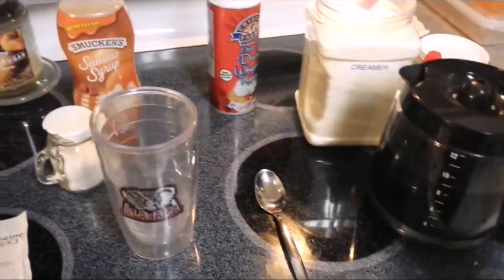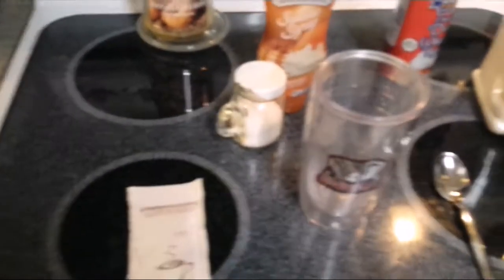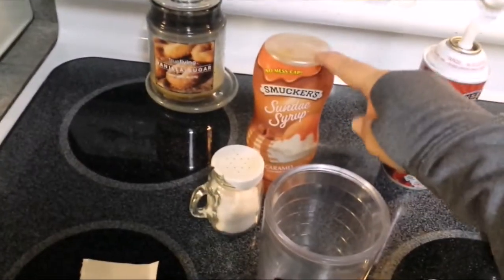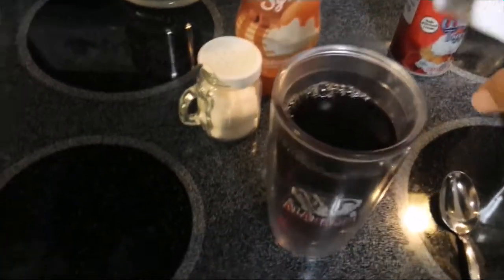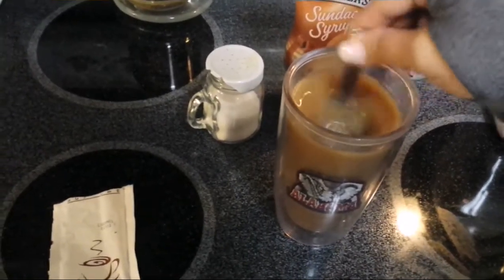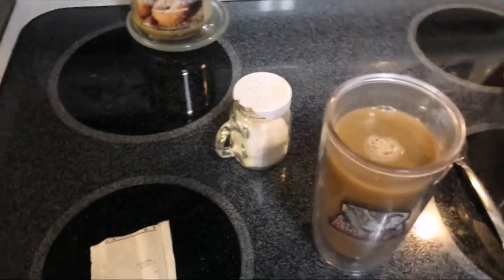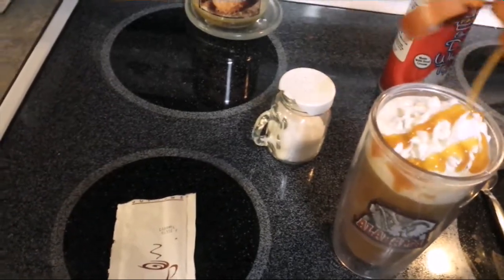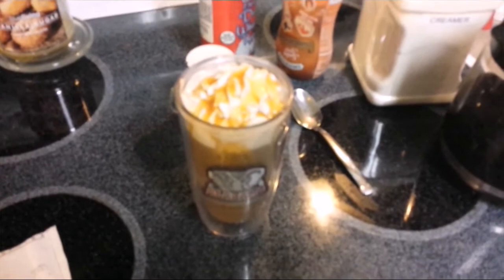SALTED CARAMEL COFFEE....Budget Friendly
Coffee, Beverage, Budget, Frugal, How to, DIY